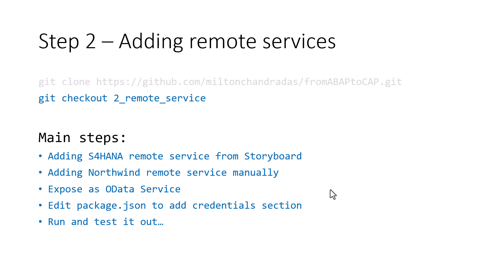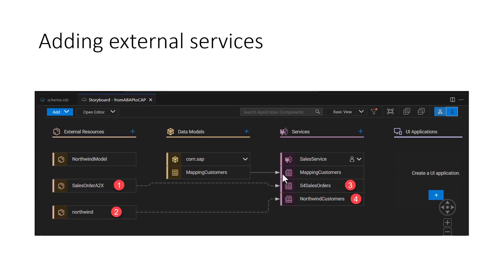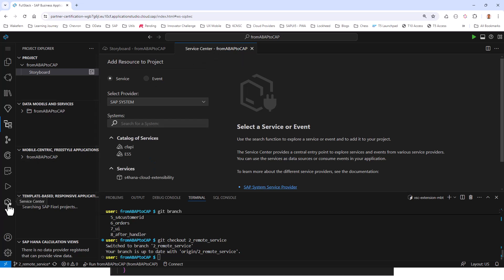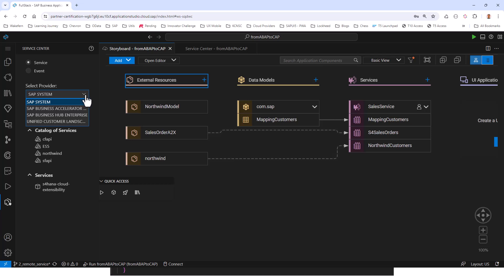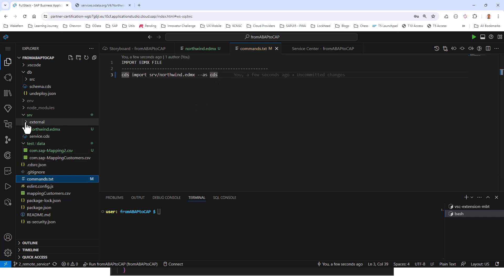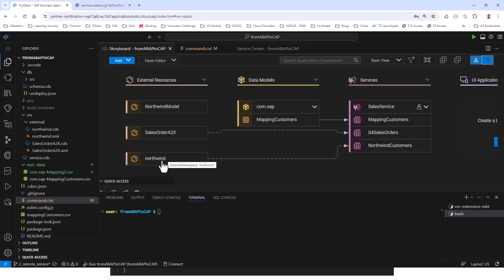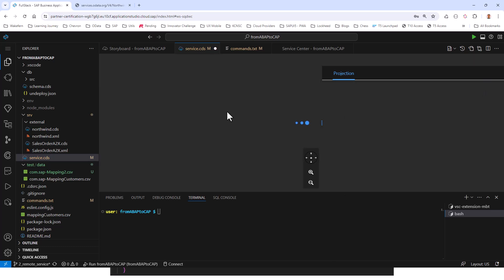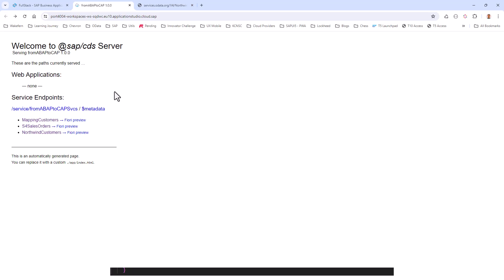Part 3: CAP for ABAPers (Adding remote services)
In this series of videos, we will focus on ABAP developers who want to make the switch to SAP CAP development.  You will learn how to leverage your existing ABAP skills to build modern, cloud-native applications with SAP CAP.   This step-by-step video series will guide you through the core concepts, tools, and best practices to excel in SAP CAP development

Branch:
2_remote_service